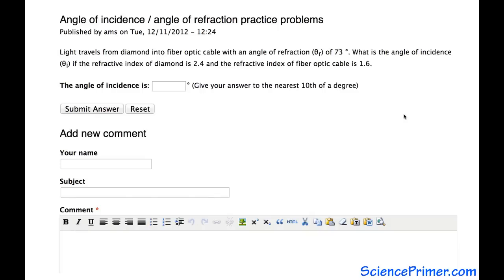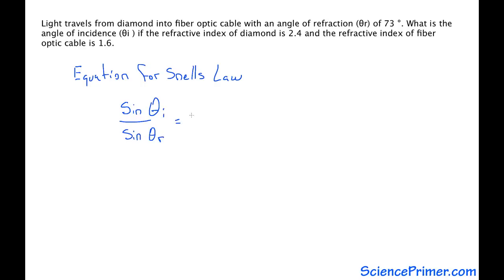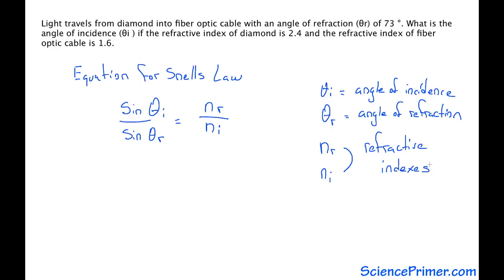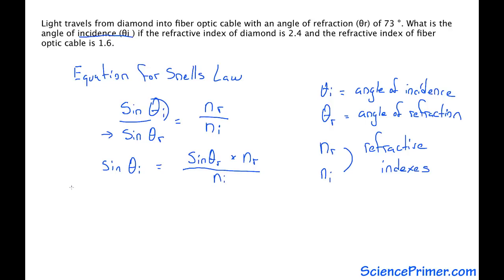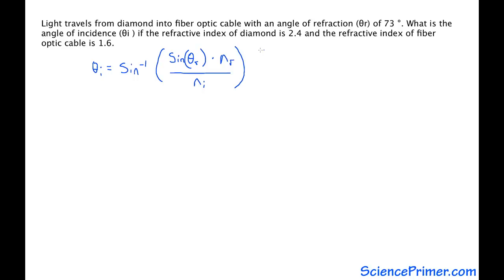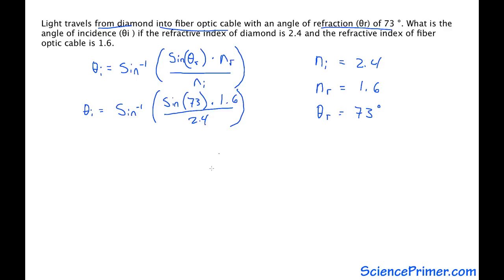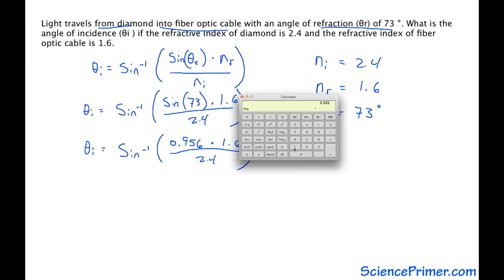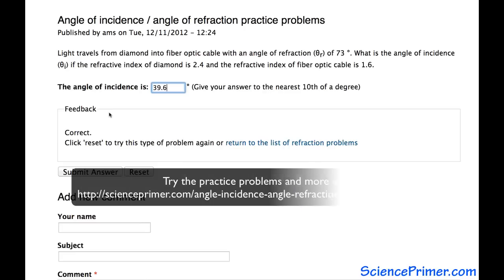Calculation of angle of incidence using Snell's Law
Example solution for an angle of incidence problem based on Snell's Law.

Additional links:
Snell's Law Calculator (change the values in the tan boxes to update the data)

Light speed questions (with solutions) (after three incorrect answers, the solution is shown.)